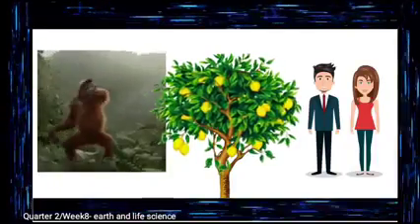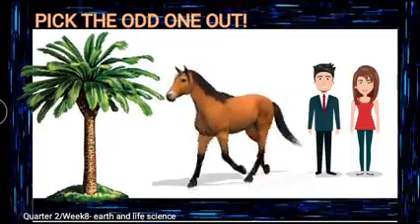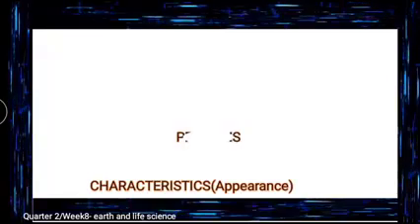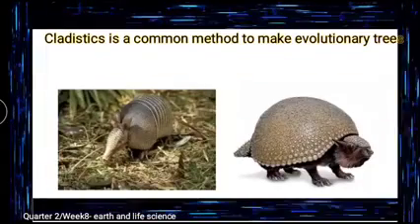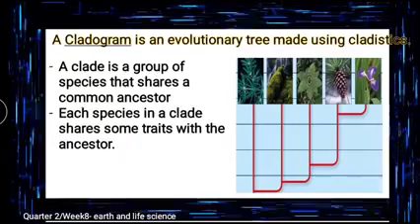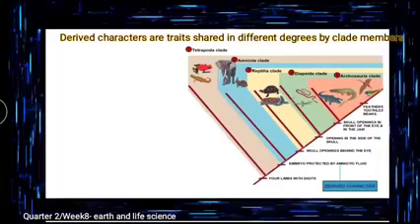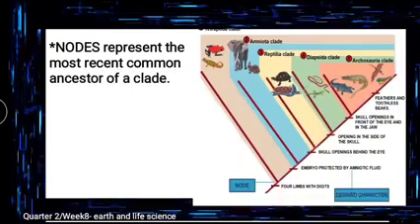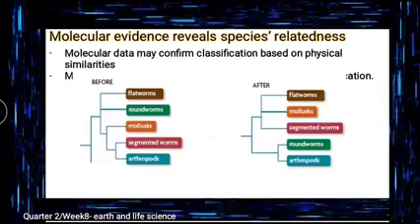Week 8 cladogram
This video is a supplemantal learning material only.